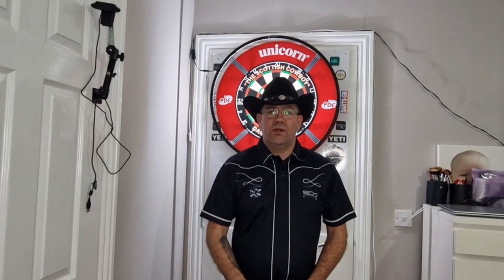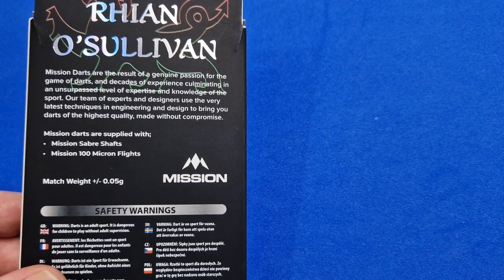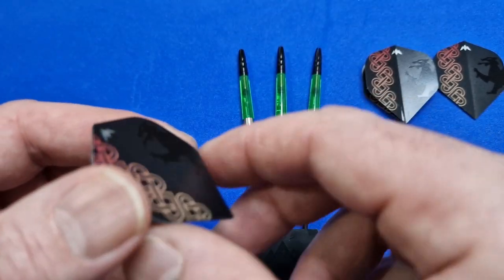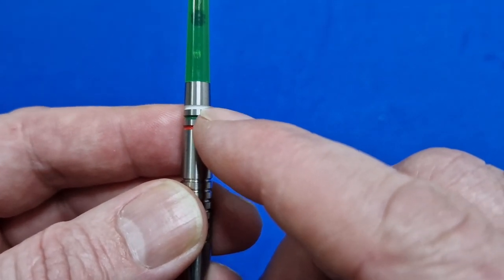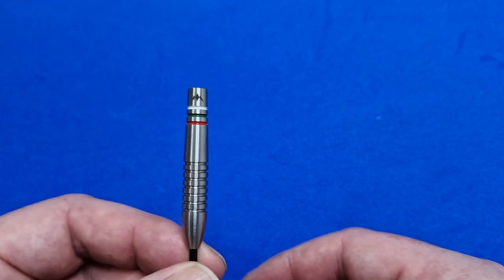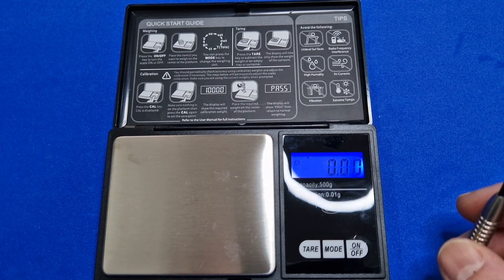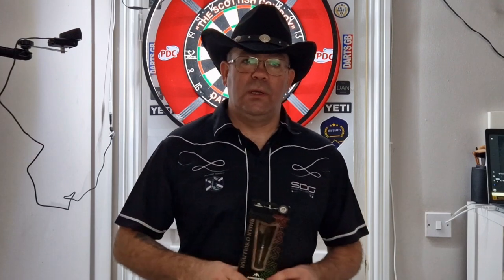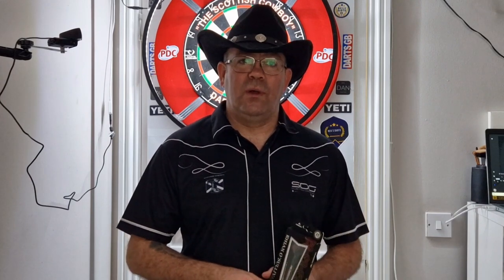Mission Rhian O'Sullivan Darts Review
I really enjoyed throwing these darts, very surprising.